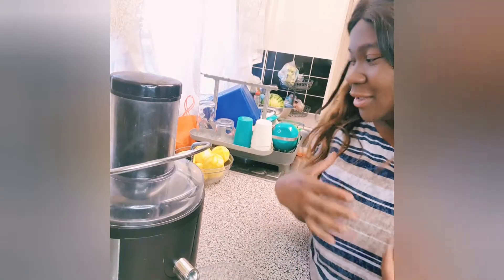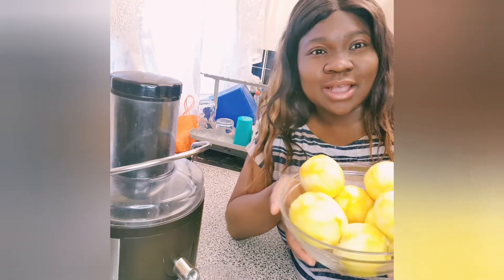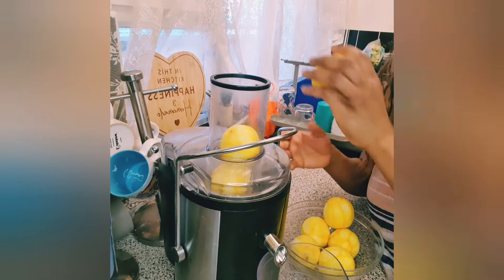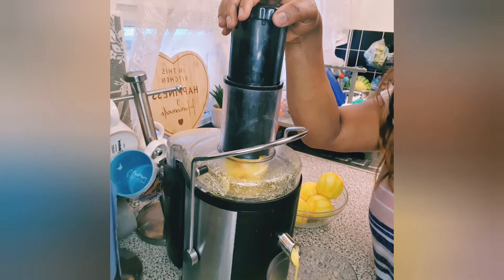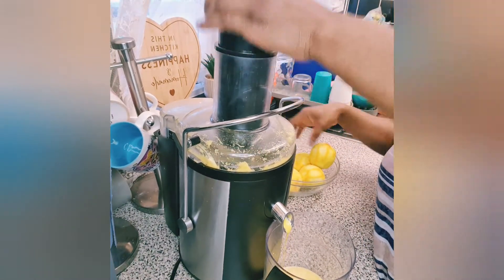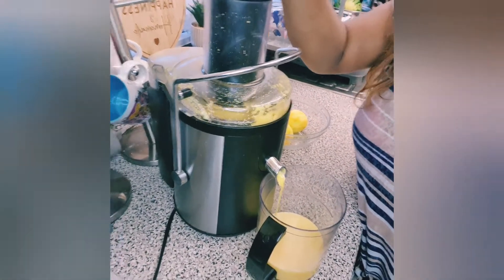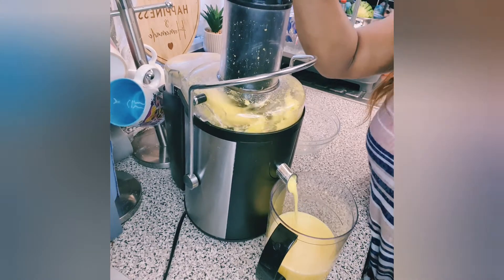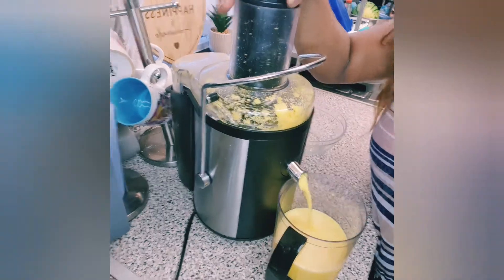How to make orange juice from home / summer juice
Hello guys, In today's video, i will be showing you how to make juice from home using juicer.

flow=cmV0dXJuVXJsPS9teWFjY291bnQvdHJhbnNmZXIvaG9tZXBhZ2UvcmVxdWVzdCZjYW5jZWxVcmw9L215YWNjb3VudC90cmFuc2Zlci9ob21lcGFnZS9yZXF1ZXN0